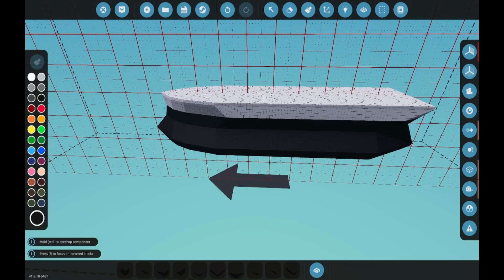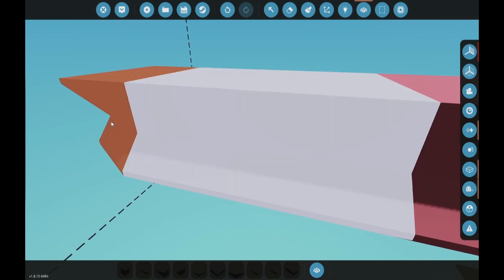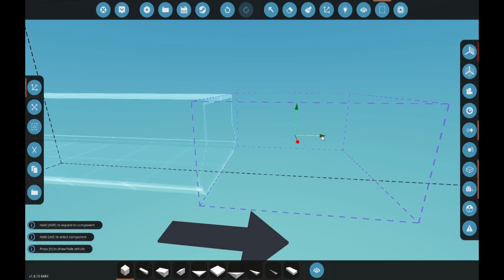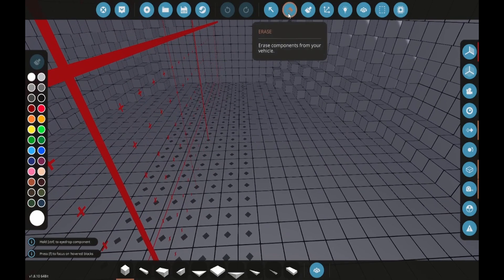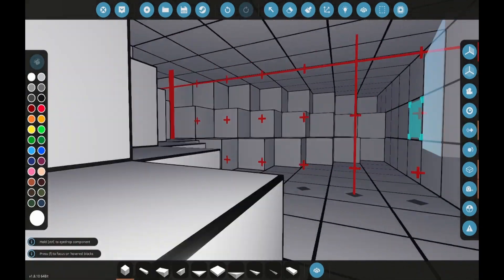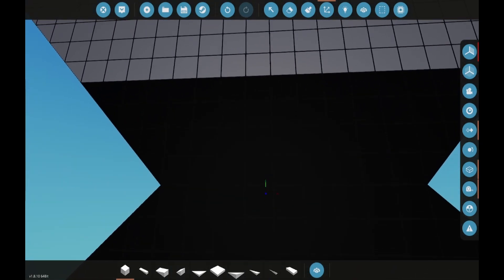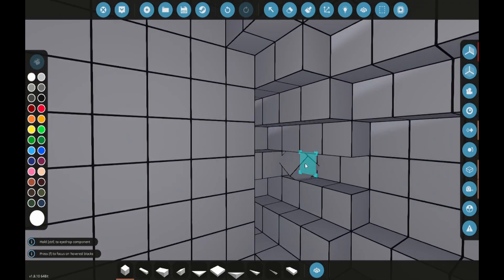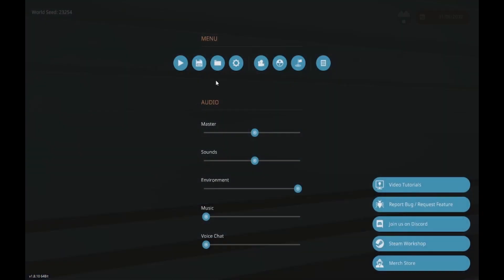Expanded the Ship Destroyer. Part 2